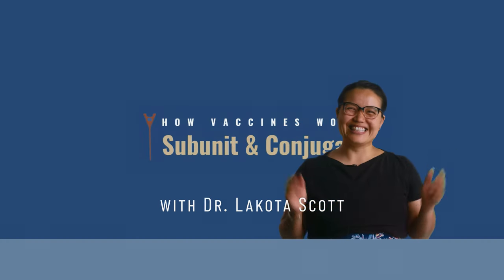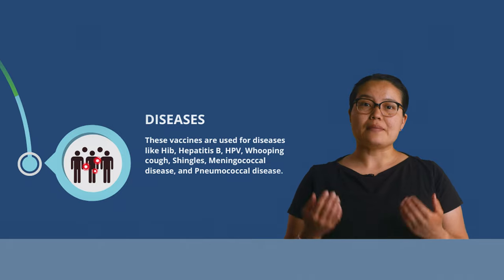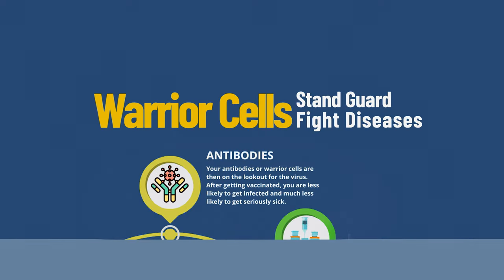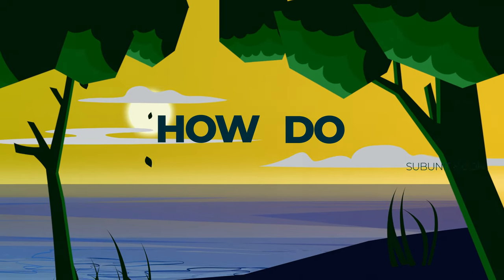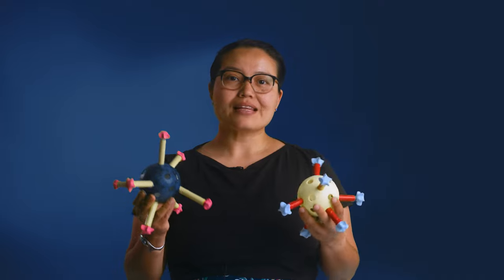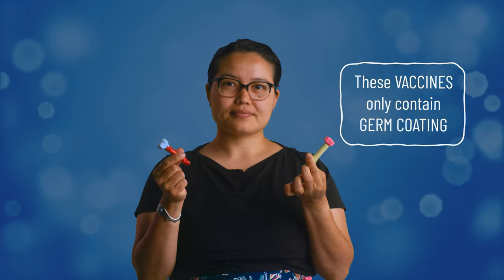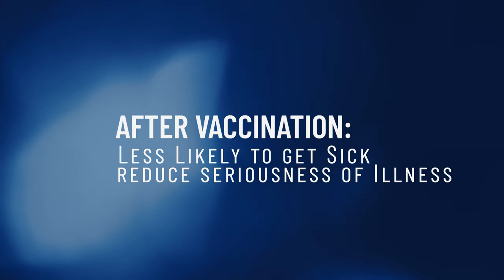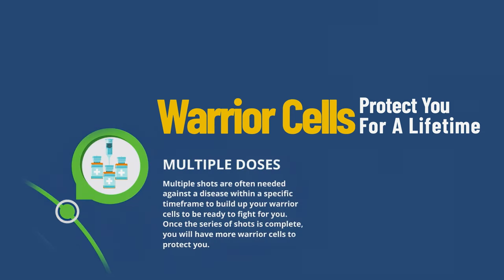How Vaccines Work: Subunit and Conjugate with Dr. Scott | Native Boost PSA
"How Vaccines Work" featuring Dr. Lakota Scott is part of a series of PSAs created by Native Boost, a project of NPAIHB that strives to increase vaccine confidence and increase childhood immunization rates in Tribal communities.